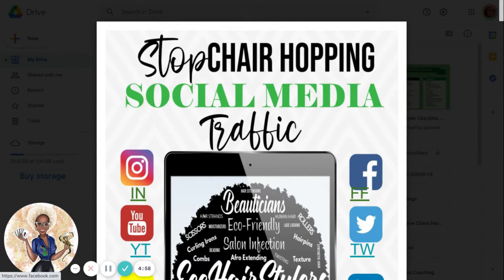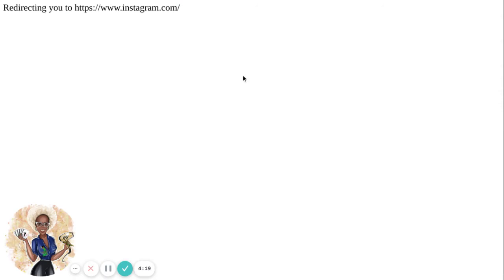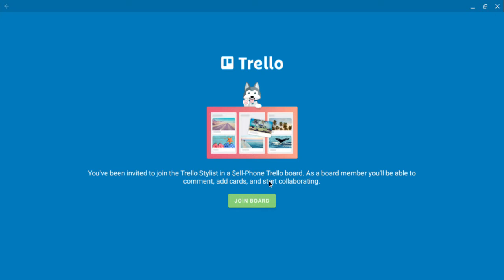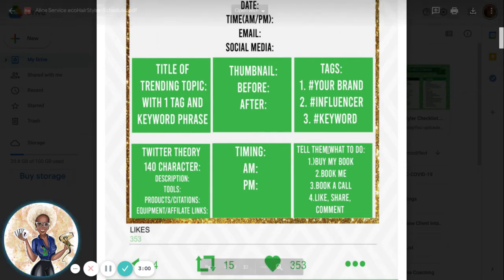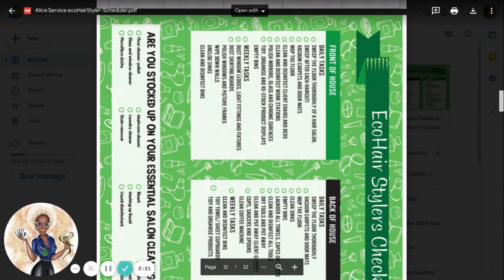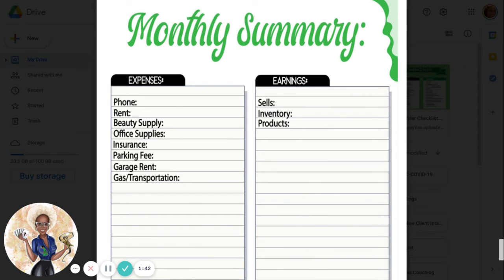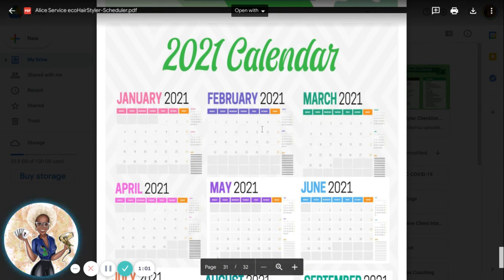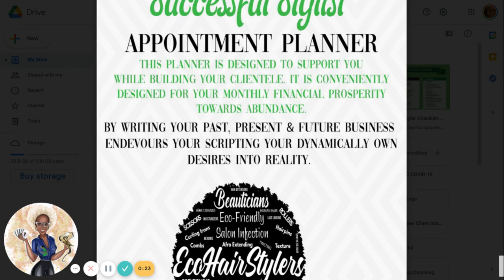Celebrating Alice Service | A Proud Member of the Nation's Leading Hair Braiding Association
Welcome, everyone, to our channel! Today, we have some exciting news to share. Join us in extending heartfelt congratulations to Alice Service as she joins the prestigious National Hair Braiding Association, recommended by none other than The Department of Justice!

In this captivating video, we highlight the remarkable achievement of Alice Service, who has become a valued member of the country's leading hair braiding association. This endorsement by The Department of Justice speaks volumes about the association's credibility, professionalism, and commitment to excellence in the industry.

With Alice's inclusion, we celebrate not only her talent and dedication but also the significance of this recognition within the hair braiding community. Being part of the National Hair Braiding Association opens doors to unparalleled opportunities for growth, networking, and advancing the artistry of hair braiding.

Join us in acknowledging the tremendous achievement of Alice and the association's continuous efforts to elevate the standards of the industry. Their commitment to excellence aligns perfectly with our mission to empower and educate viewers like you.

for more information and to explore the incredible resources available to you. Together, let's champion the art of hair braiding and support the achievements of exceptional professionals like Alice Service.

Your support is instrumental in driving positive change in the world of hair braiding.